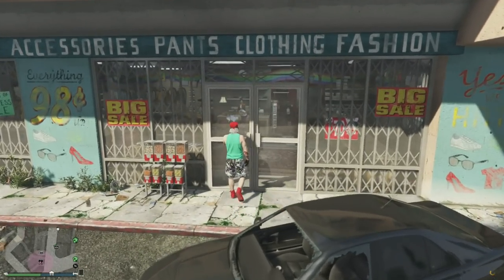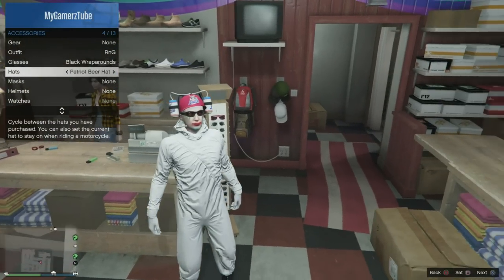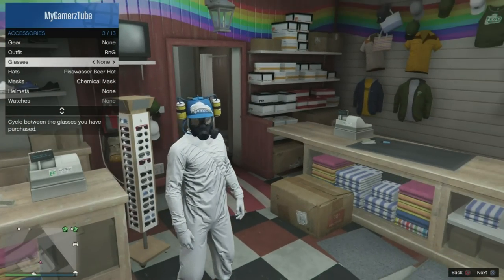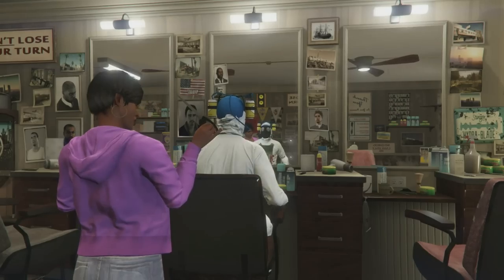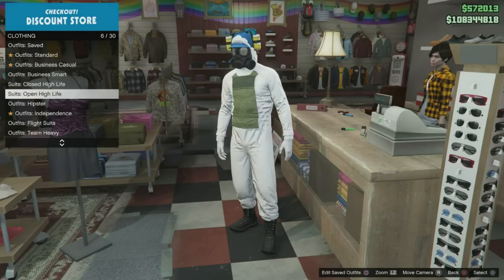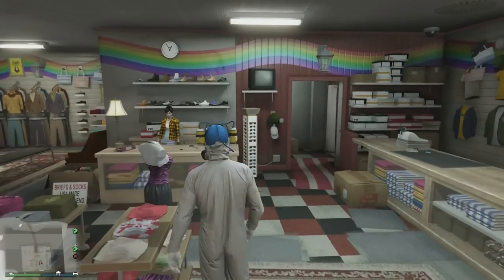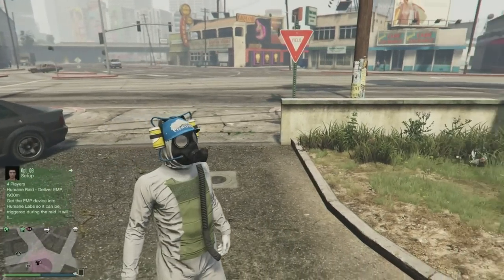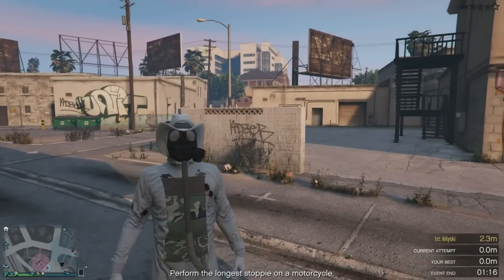GTA 5 Online BEST Outfits To Make in GTA 5 Online EVER MUST TRY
Best Mouse alternate for controller players ever 🎯

DOPE OUTFITS TO MAKE IN LESS THAN 5 MINS

-GamerzTube